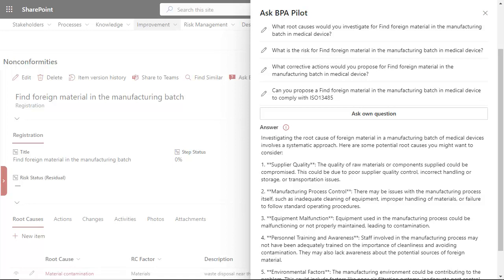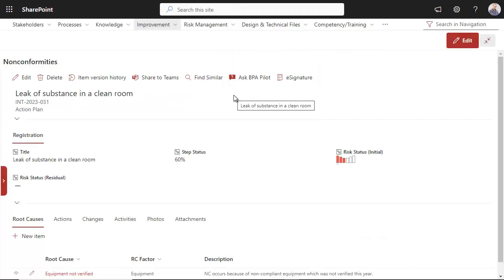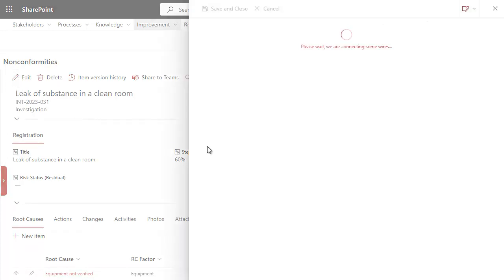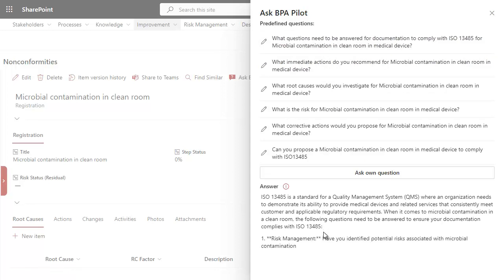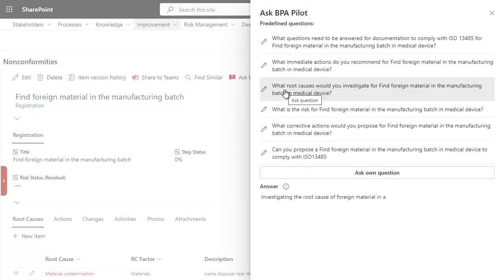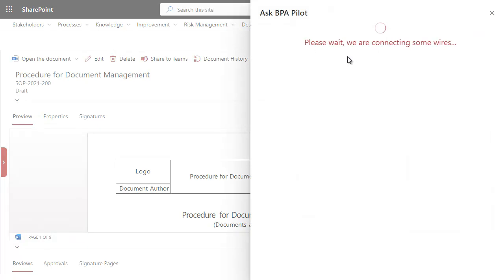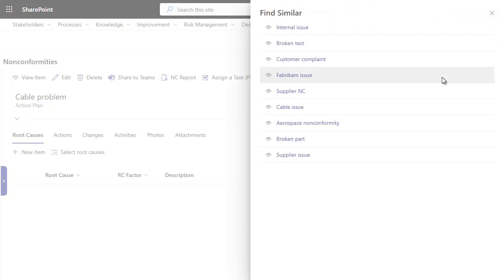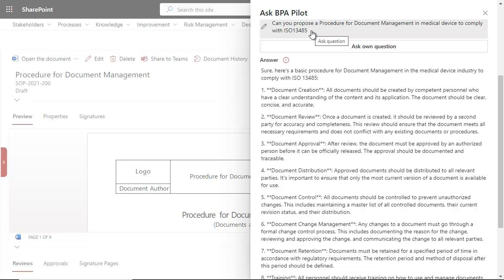How generative AI and ChatGPT simplifies Quality Management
BPA Pilot leverages generative AI to simplify quality management and help quality teams and end users to investigate nonconformities, plan actions and propose content to comply with regulations.